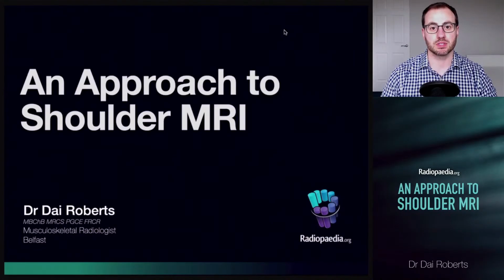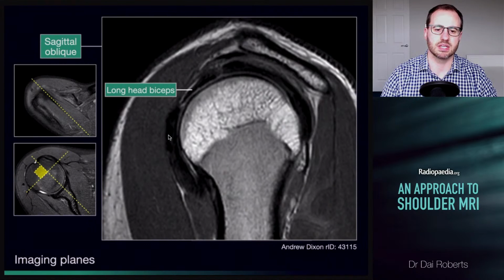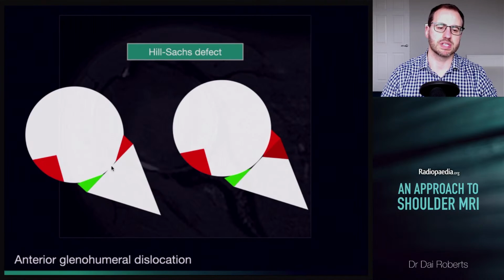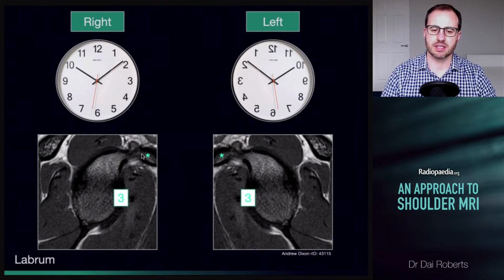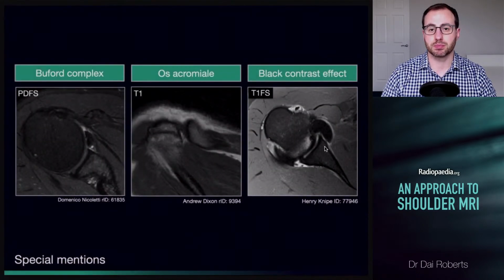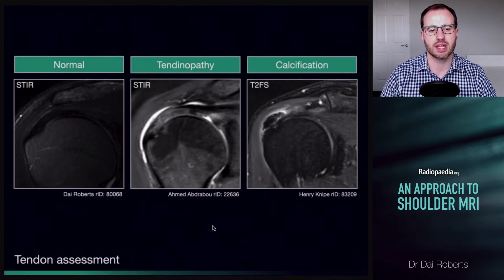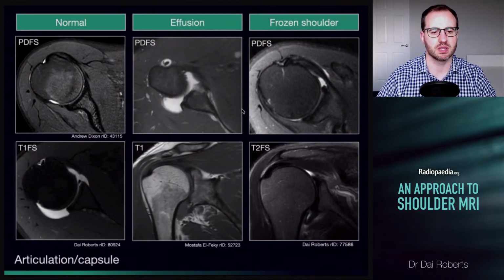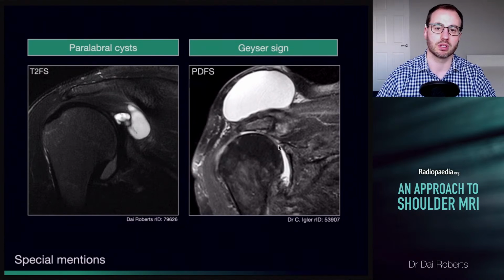An approach to shoulder MRI - Dai Roberts (Featured Video)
An approach to shoulder MRI by Dai Roberts. In support of the Radiopaedia 2022 Virtual Conference (July 25-29).